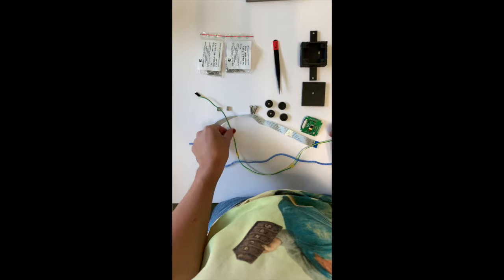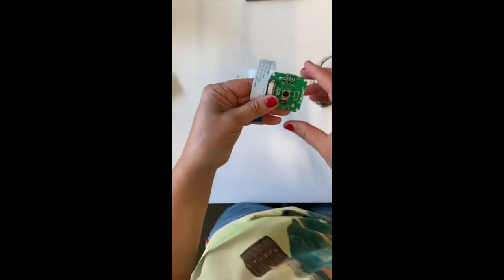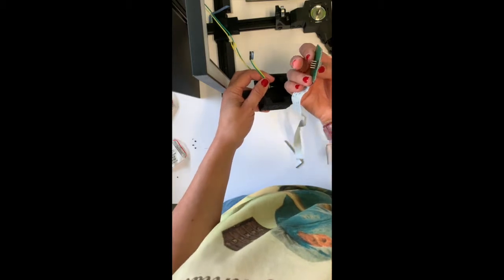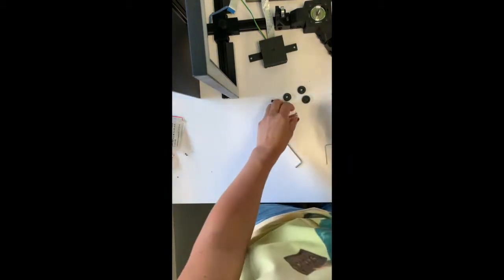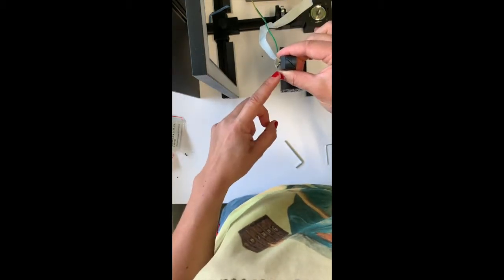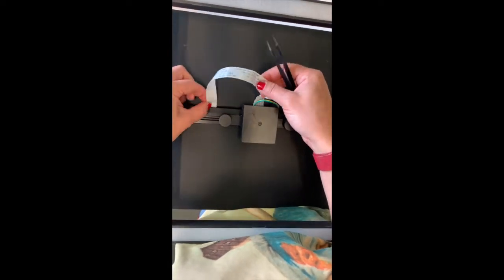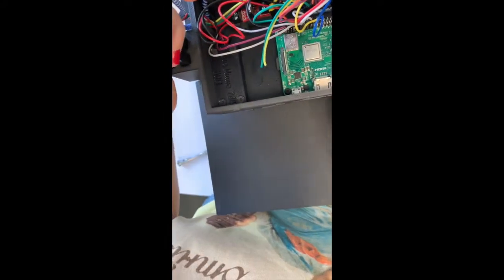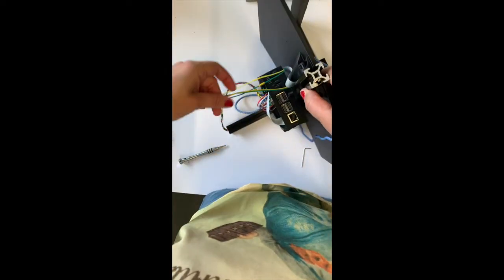16a. Mounting and connecting the ArduCam Motorized Focus camera